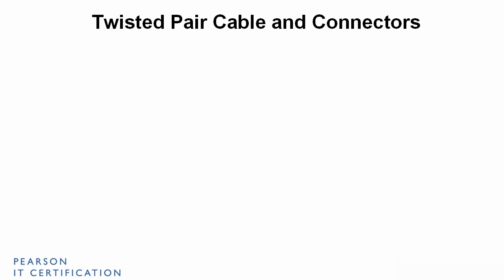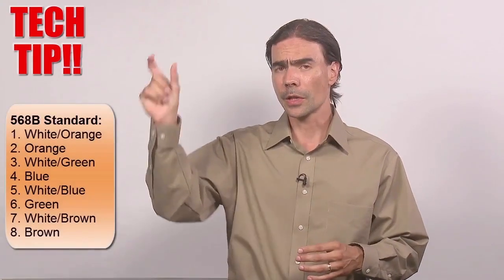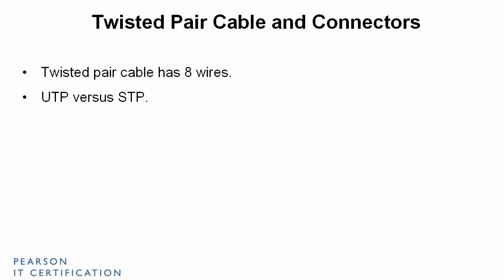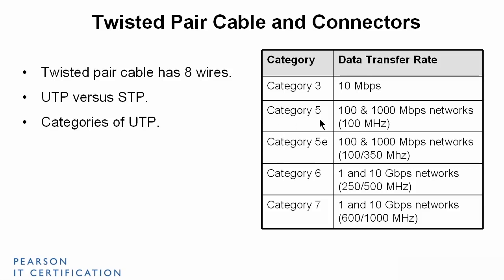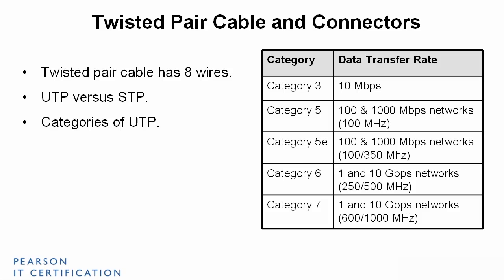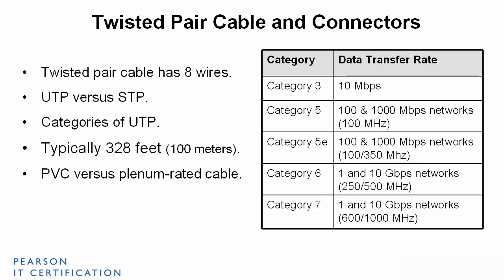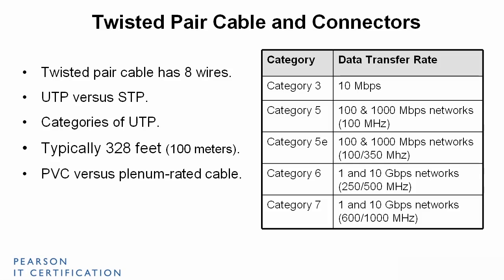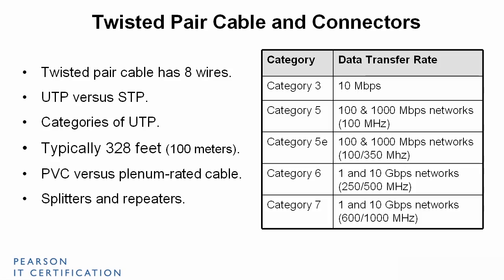002 16.1 Twisted Pair Cable and Connectors